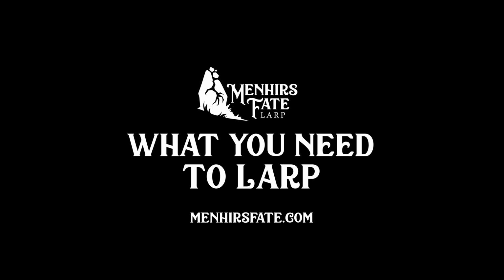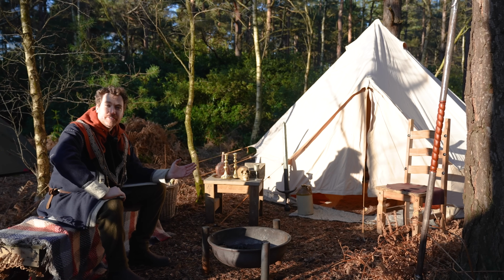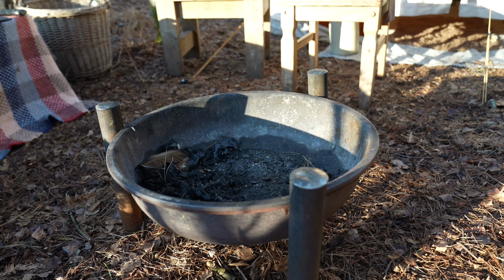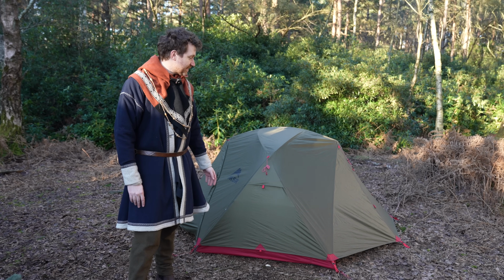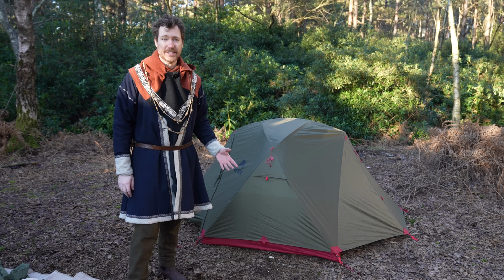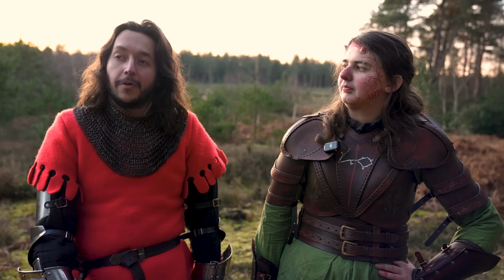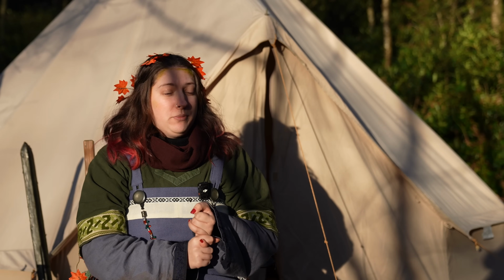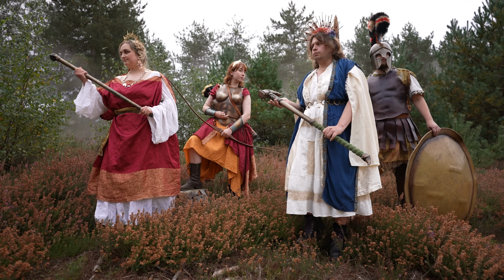What you need to LARP!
Find out how to get involved in Menhirs Fate Larp on our community discord

Our first event is coming up find all the info you need to know

A huge thanks to our interview contributors:
Massimo - Carey - Isaac - Becca - Johnny - Leanna - Oliver - Max